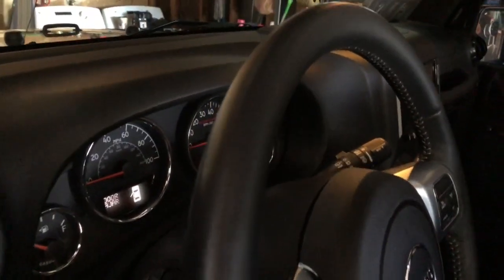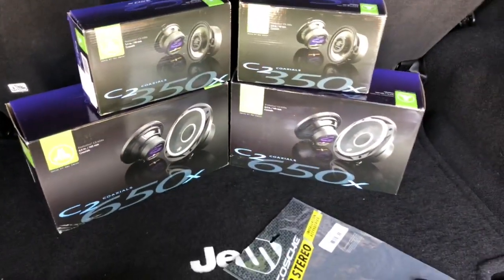JL AUDIO upgrade for Jeep JK RUBICON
Swapped all 8 of my factory upgraded ALPINE speakers after One of them blew out. Went with the JL AUDIO C2 series and I couldn’t be happier.

All items used for my install.

JL Audio C2-650x
JL Audio C2-350x

Speaker Harness:
3.5inch fittings

6.5inch fittings

Brackets used for 6.5inch speakers:

Speaker Gasket tape: